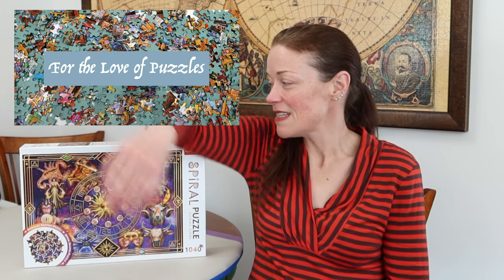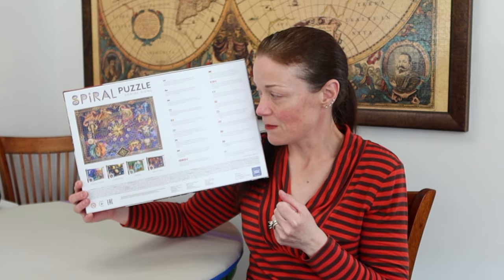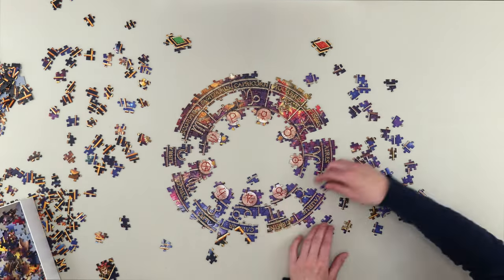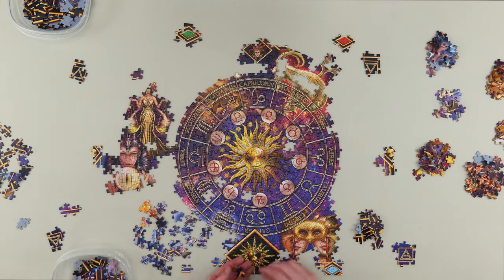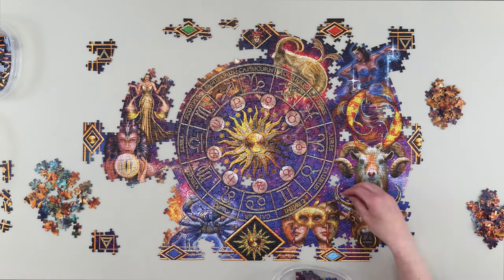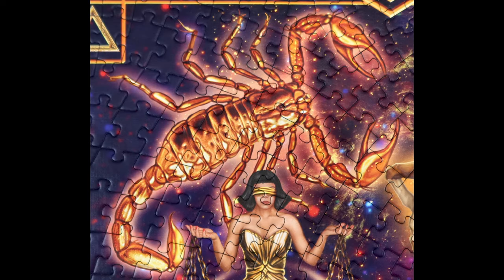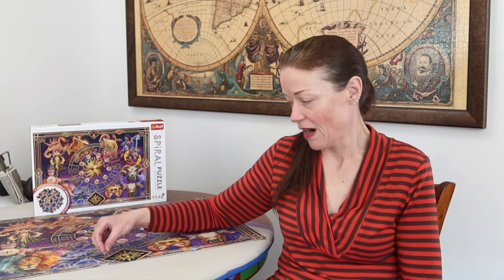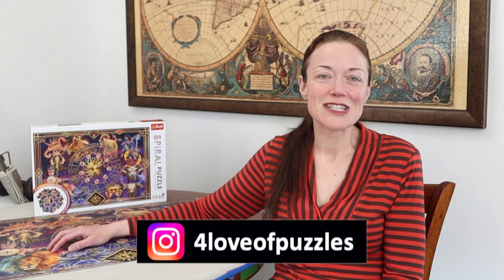Spiral Jigsaw Puzzle: Zodiac Signs from Trefl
I'm just a puzzled puzzler puzzling puzzles who's building a BEAUTIFUL spiral jigsaw!! Reminds me of the Pink and Silver Krypt puzzles from Ravensburger. Do you enjoy Trefl jigsaw puzzles? How much do you love Ciro Marchetti's artwork?

Brand:  Trefl
Series: Spiral
Title: Zodiac Signs
Artist: Ciro Marchetti
Pieces: 1040 Spiral